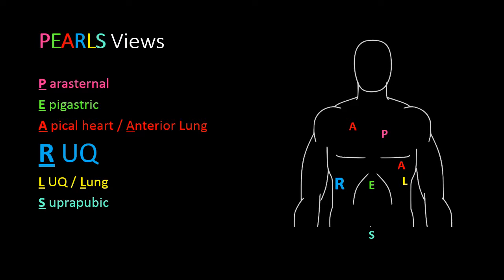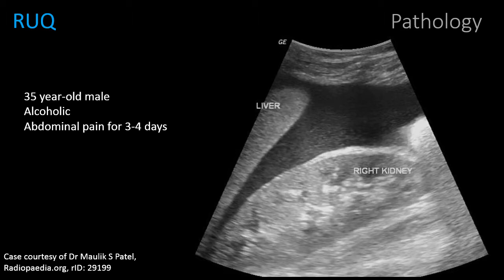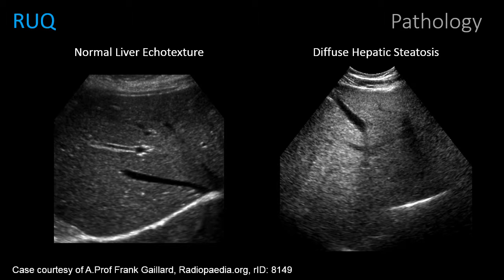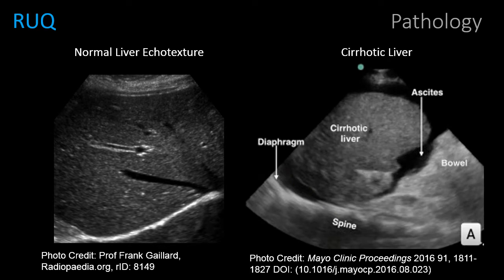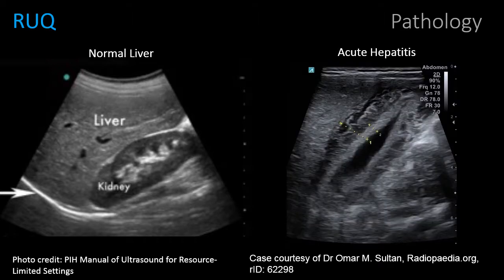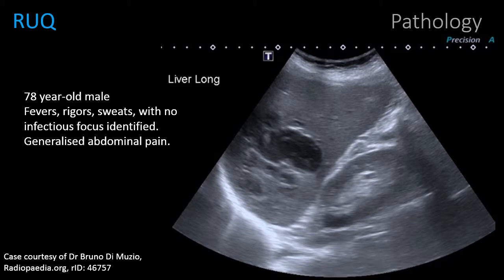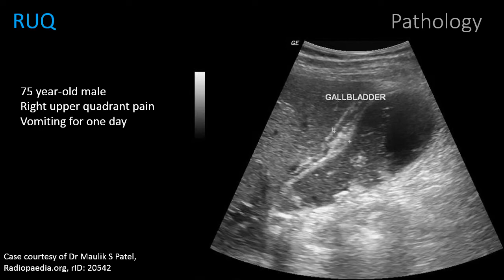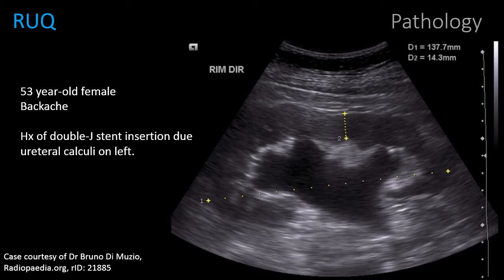PEARLS Exam 6 of 9: Right Upper Quadrant